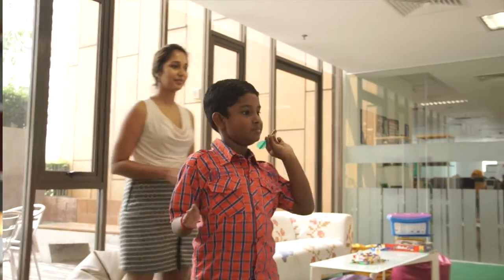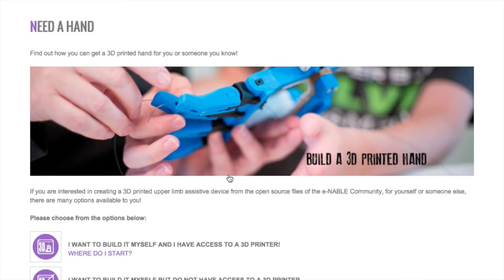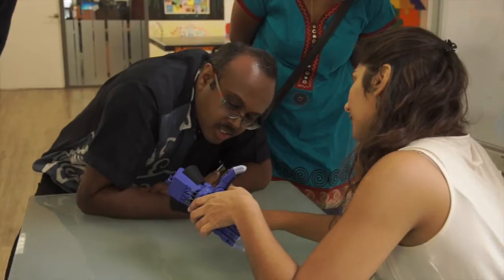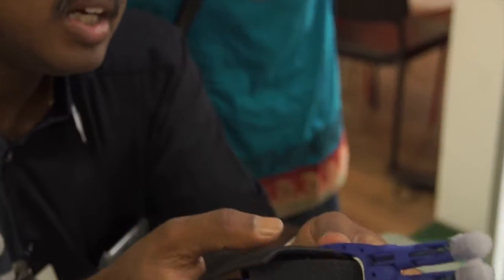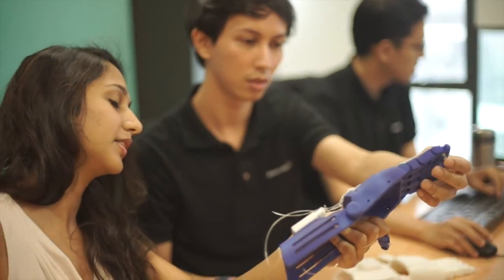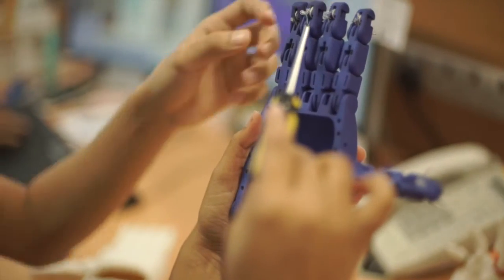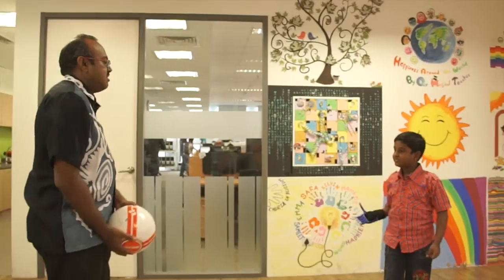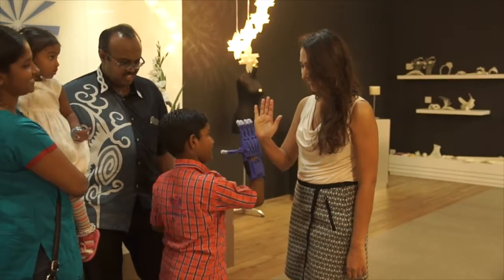A new, 3D-printed hand for Padmaloshn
How a 7-year-old boy in Kuala Lumpur received a 3D-printed hand, made possible by Materialise joining forces with volunteer community e-NABLE.